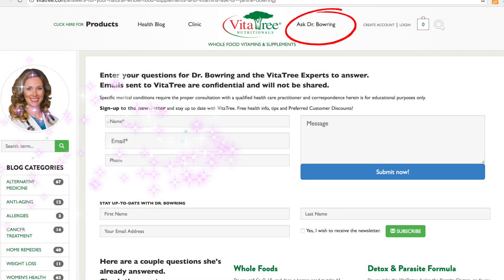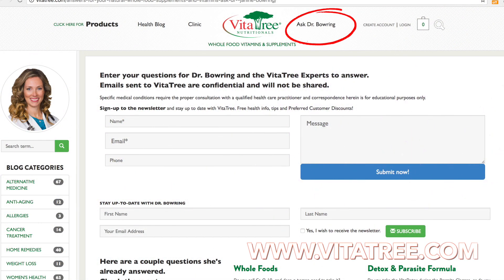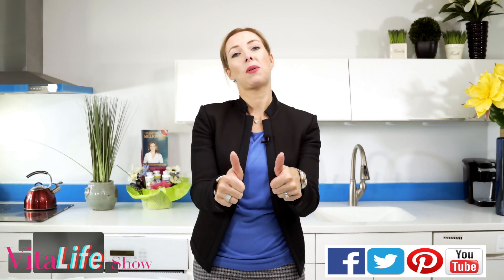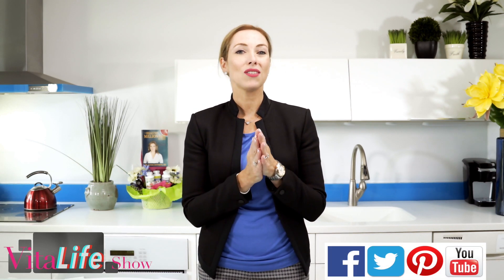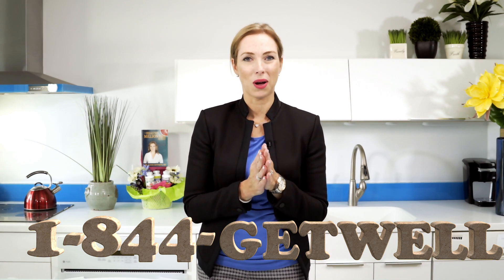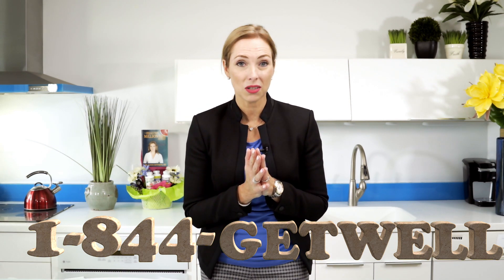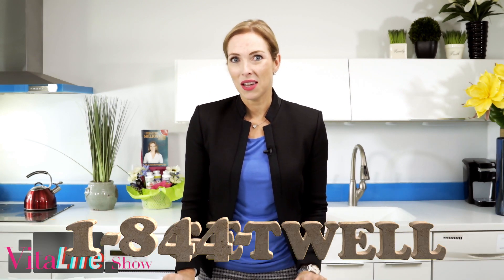How To Do A Liver Detox : Detox Tips - VitaLife Show Episode 260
Liver Detox Tips - VitaLife Show Episode 260
How To Do A Liver Detox

In today’s episode Dr. Janine Bowring, ND shares some liver detox tips!

Tip#1- Do not detox when you are sick, you need your energy and your immune system to be functioning at full speed when you’re detoxifying!

Tip#2- Choose the right detox! It is not always best to detox one organ at a time, because the result is that you’ll be shifting toxins from one toxic area to the next. The best thing to do is a full body detox!

Tip#3- When to detox? Do detox at the change of season, ideally 4 times a year.

Tip#4- Lemon water is a great way to wake up your internal organs, stimulate the bowels and alkalizes the body. Helps to support the detox process, ¼ of a lemon squeezed fresh into some warm water, first thing in the morning is very refreshing!

Tip#5- Apple Cider Vinegar- 1 tablespoon a day, diluted in some water, stimulates digestion, helps with detoxification, and keeps body alkalinity/acidity in check!

Tip#6, keep a clean diet, when you are detoxing you want to make sure you are maintain a healthy diet naturally by incorporating fresh fruit and vegetables daily! And of course hydrate with plenty of water!

Lastly, increase your exercise, gets your body moving and pumping! Incorporating exercise makes for a well-rounded healthy routine, especially when you are detoxing!

Join us next time for more great information and tips to help you along your health journey.

These statements have not been diagnosed by the Food and Drug Administration.This product is not intended to diagnose,treat,cure or prevent any disease.